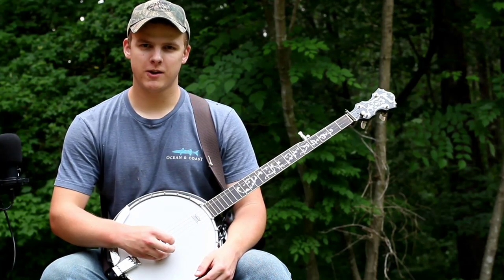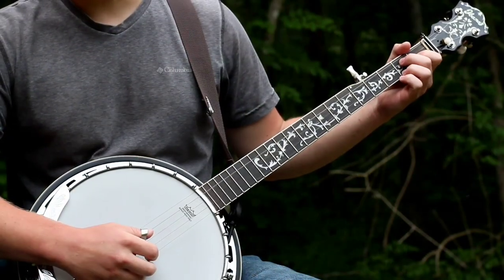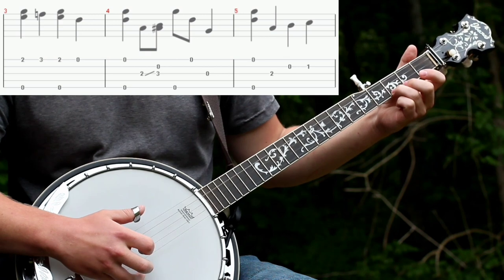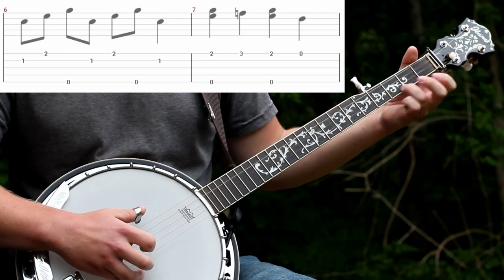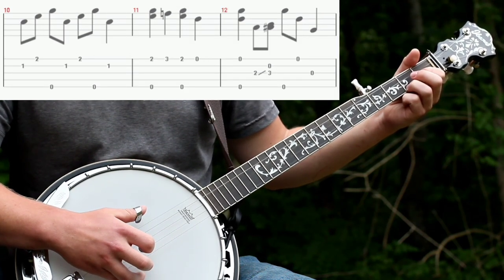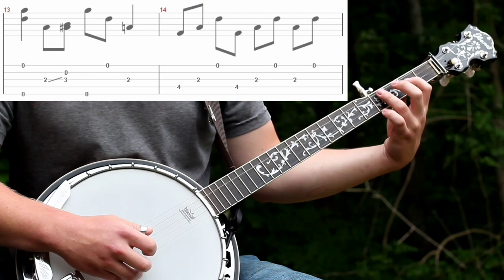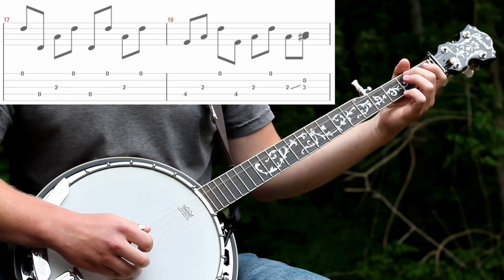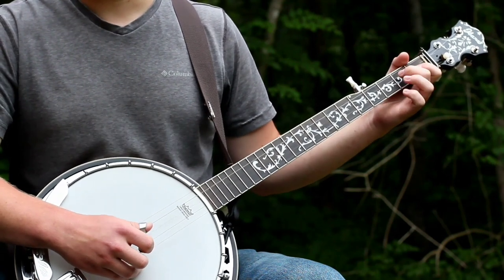John Hardy | Bluegrass Banjo Lesson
Here is a bluegrass banjo lesson on the classic tune, John Hardy. It's a beginner friendly arrangement but super fun and sounds great. I included tab on the screen to make it easier to follow.

My banjo is the Ibanez b200